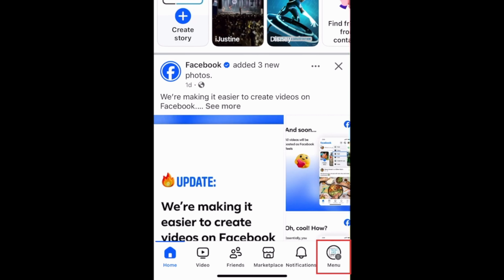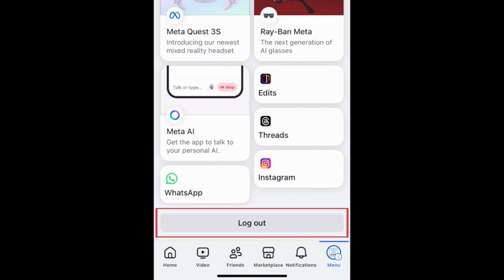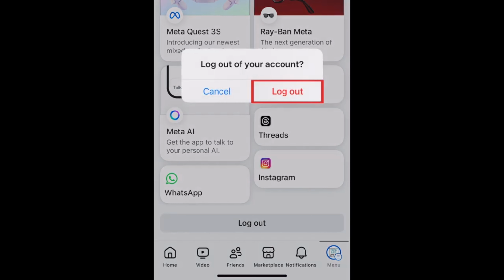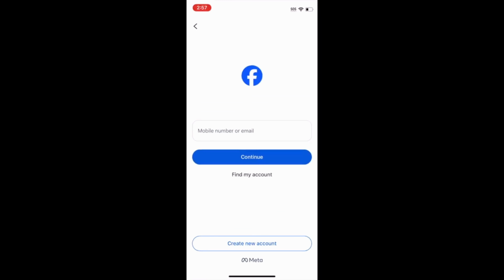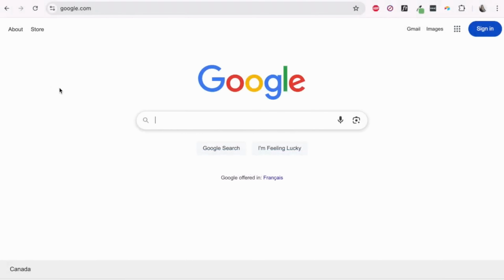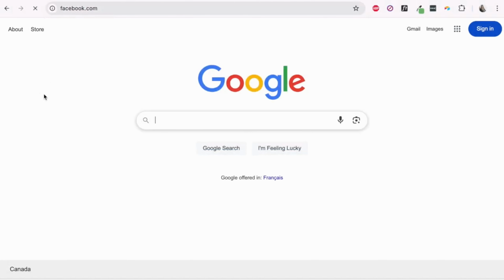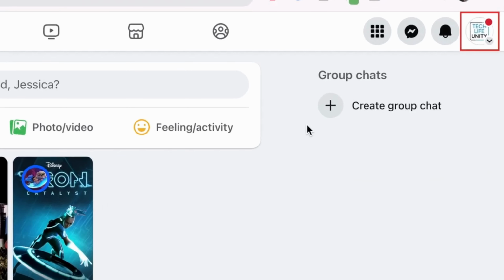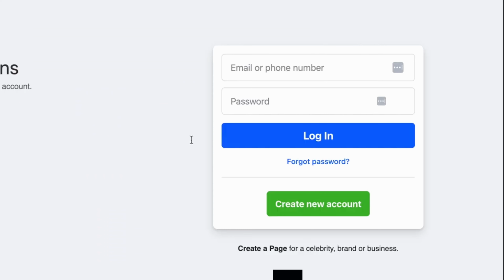How to Log Out of Facebook Account 2026 (Full Guide)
Want to sign out of your Facebook account? This facebook tutorial shows you how to logout from facebook on both the mobile app and desktop site. Follow these steps for facebook sign out to ensure facebook account logout. Keep your facebook security in check!

Want to log out of your Facebook account but not sure how? We’re here to help. Watch this video to learn how to log out of Facebook both on the mobile app and the desktop site.

To sign out of Facebook on the mobile app, open Facebook on your smartphone or tablet. Tap your profile icon at the bottom. Scroll all the way to the bottom and tap Log Out. To confirm, tap Log Out. You’ll then be signed out of the Facebook app.

To log out of Facebook on the desktop site, open your browser and go to Facebook.com. Click your profile icon in the top right corner. Then select Log Out. You’ll then be signed out of the Facebook website.
Want to log out of your Facebook account but not sure how? Watch this video for a quick facebook tutorial on how to facebook sign out. We'll show you how to logout of your facebook account so you can keep your facebook account secure.